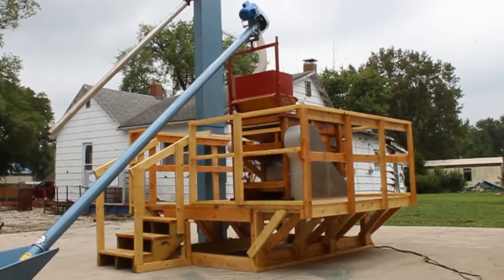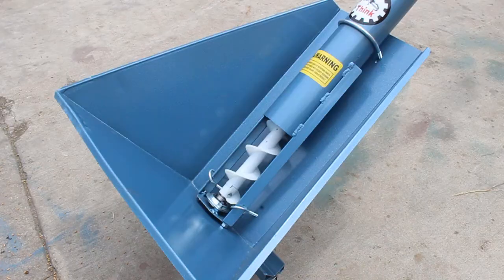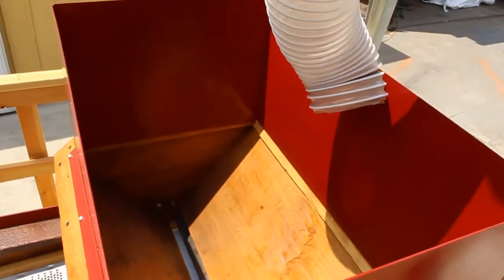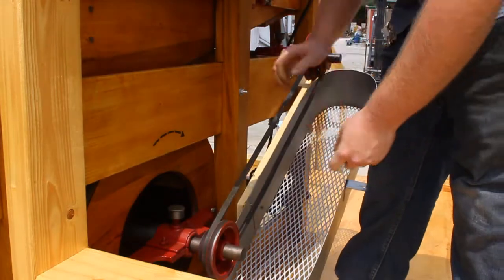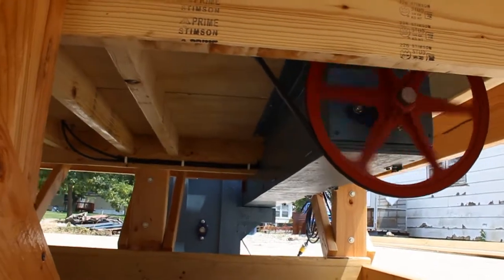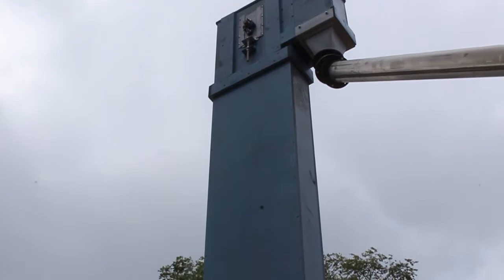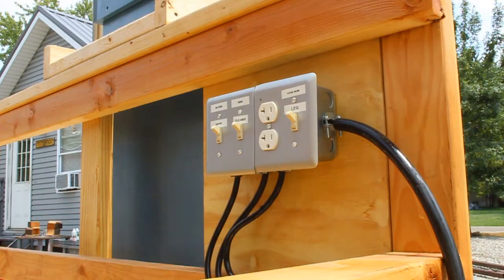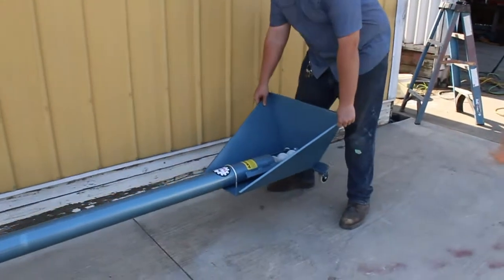The Mini Plant (Cleaning With a Clipper No.6 Seed Cleaner)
A video detailing the features of the Mini Plant by CTI.